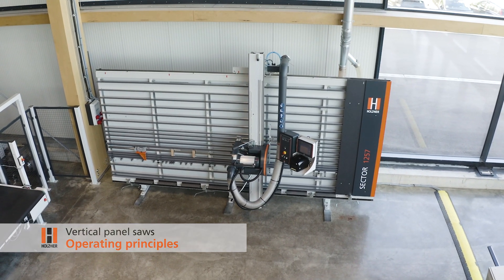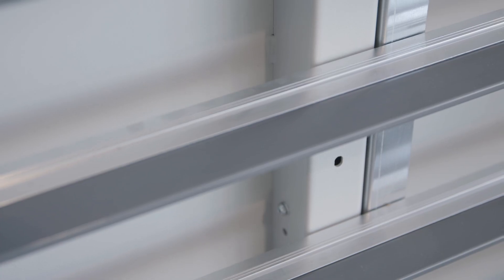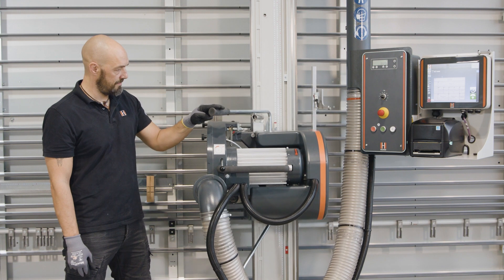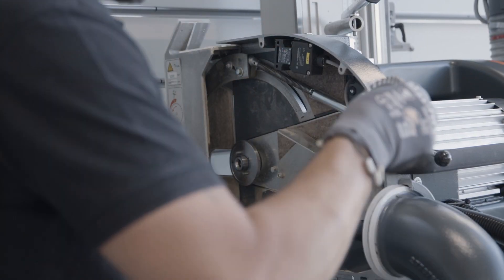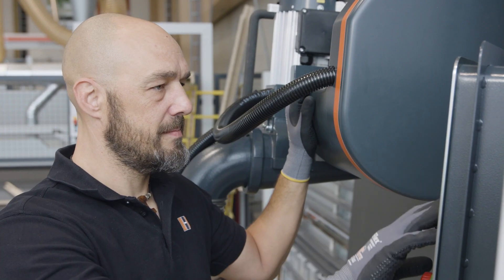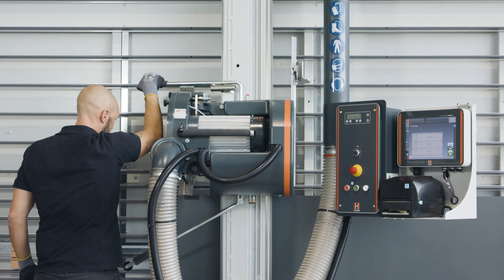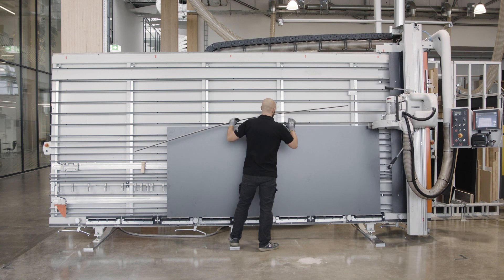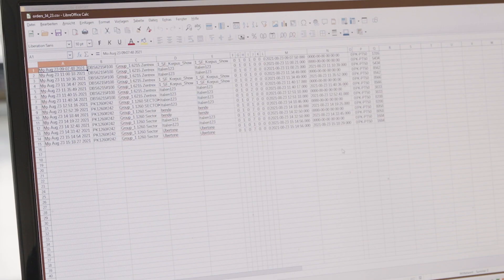Operating principles of a vertical panel saw | HOLZ-HER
With the philosophy "from the craft for the craft", HOLZ-HER with over 60 years of experience in building vertical panel saws, develops the perfect machine for cutting panel shaped materials.

Wood & plastics processing companies are confronted with highly complex materials and requirements on a daily basis. To meet these, they rely on stable and high-precision machine technology.

HOLZ-HER's  vertical panel saws have been meeting these requirements for years. Joineries and carpentry shops, as well as carpenters, rely on the uncompromising quality and experience of HOLZ-HER saws.